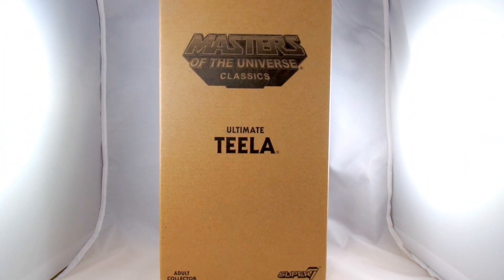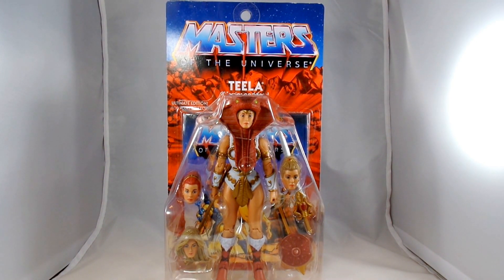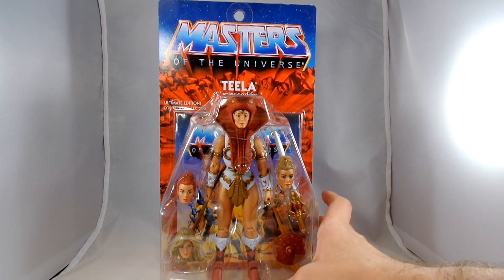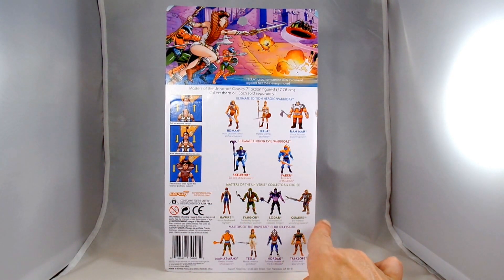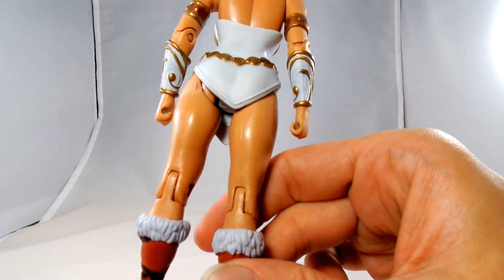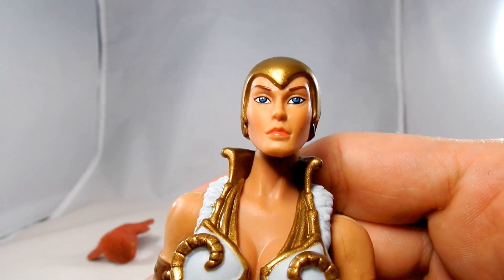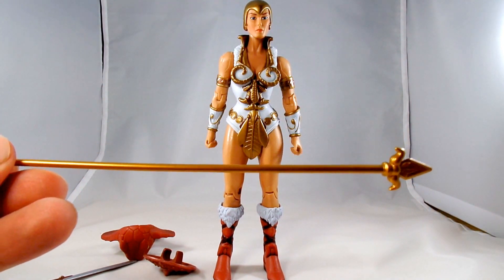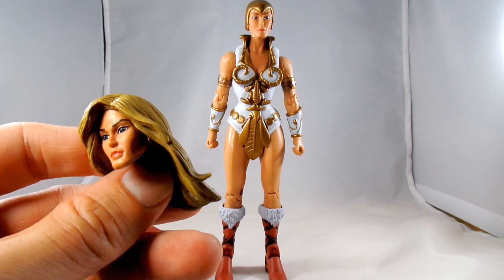TEELA MOTUC Ultimates Super7 194 Masters of the Universe Classics Toy Review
Join John Today as i open TEELA.Thank you Super7 i'm so happy to have a TEELA. I hope you stay to see my photos.